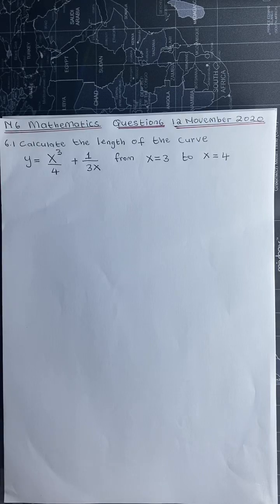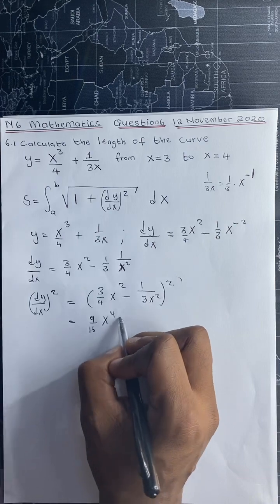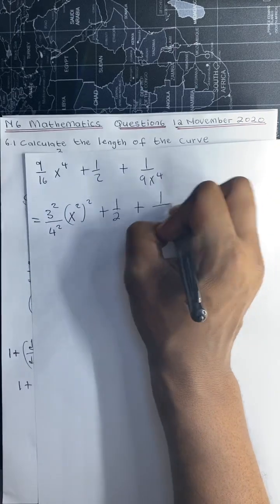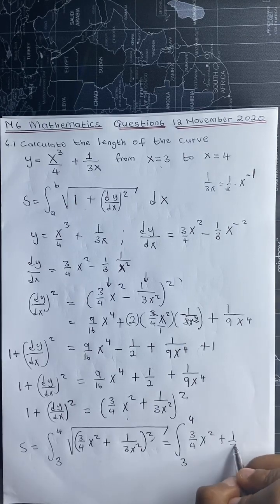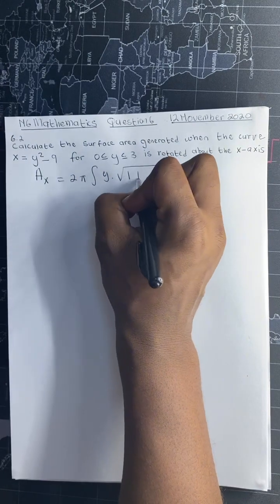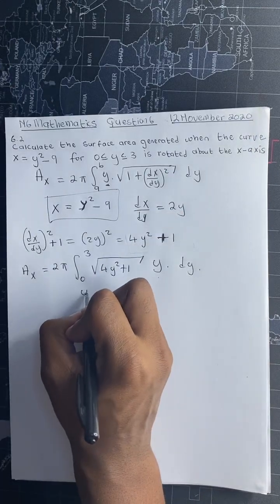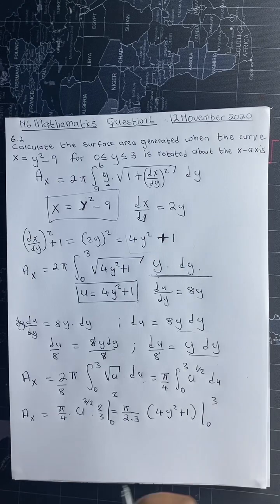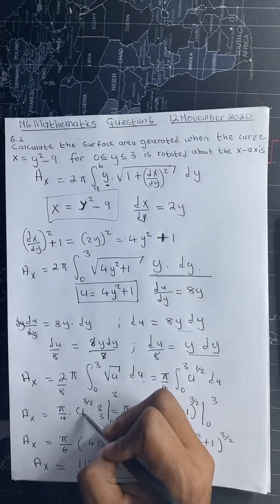N6 Mathematics 12 November 2020 Question 6 Arc Length and Surface Area Maths 5 past Question Paper